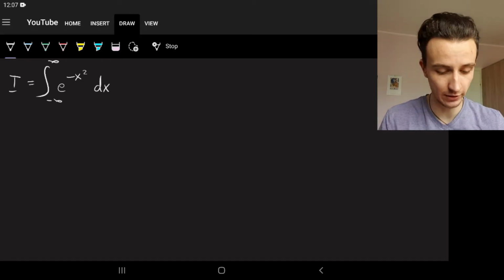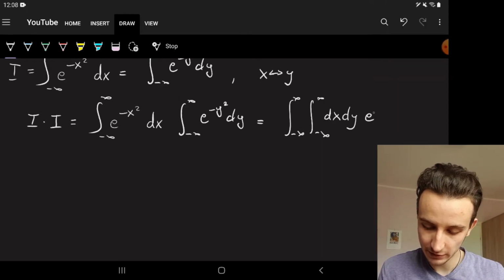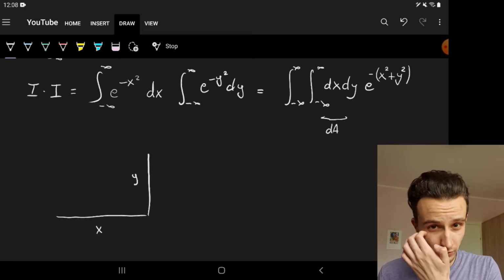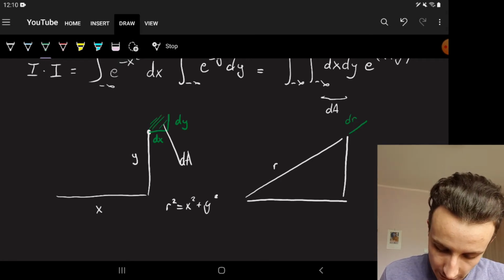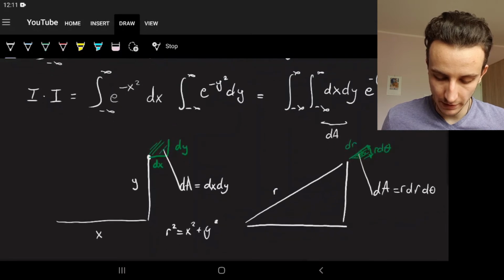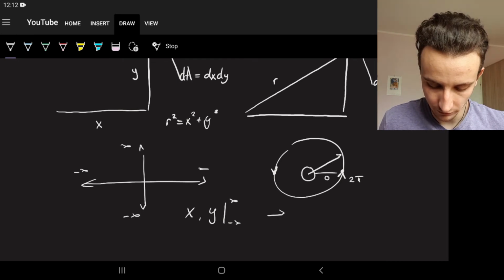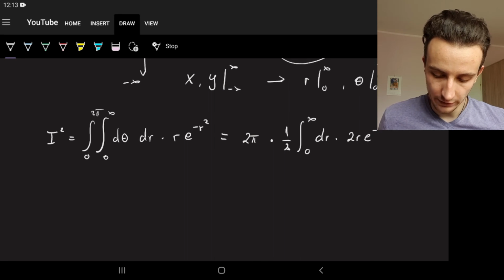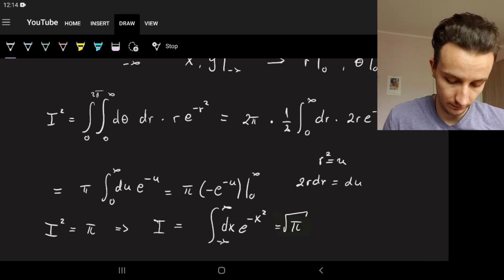Solving the Gaussian Integral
Solving the integral of e^(-x^2) from -infty to infty. Polar method.